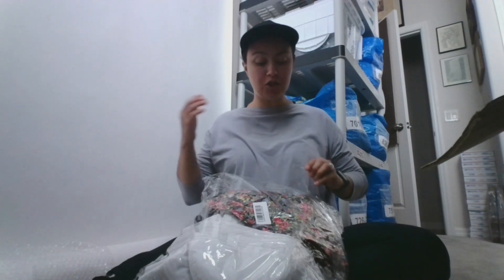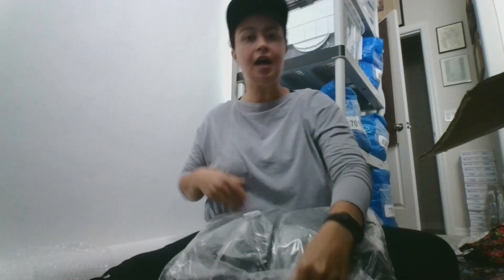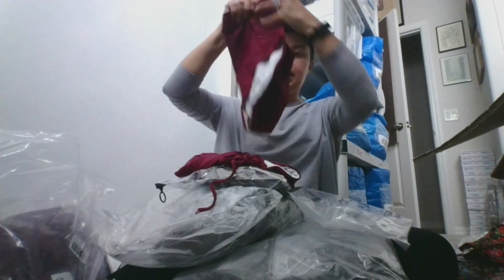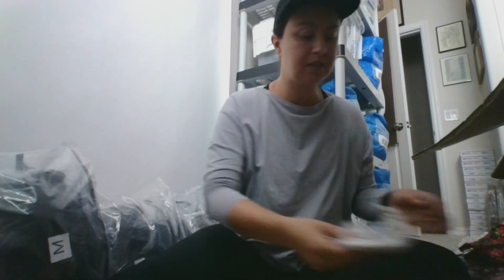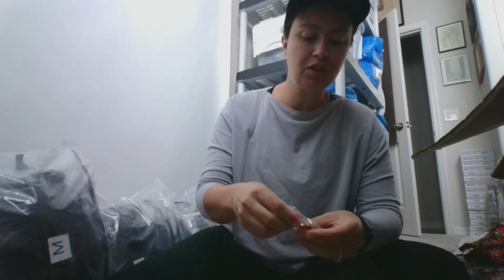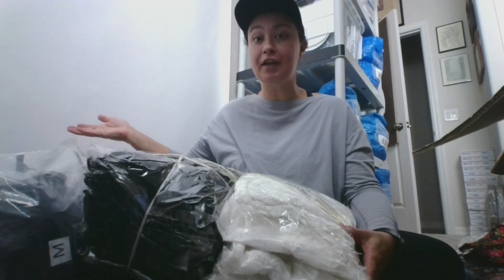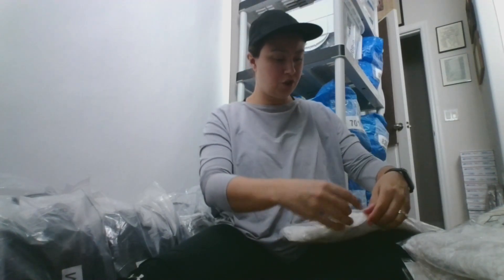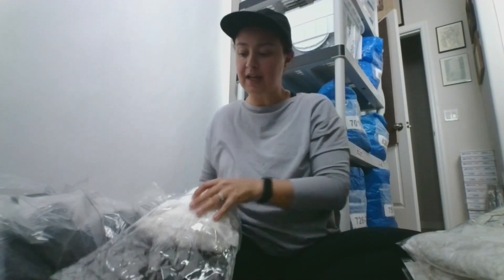POSHMARK BOUTIQUE INVENTORY UNBOXING | POSHMARK BOUTIQUE TIPS | Ep 4